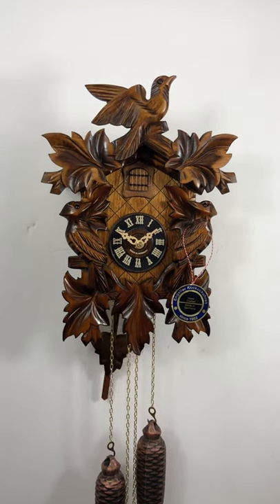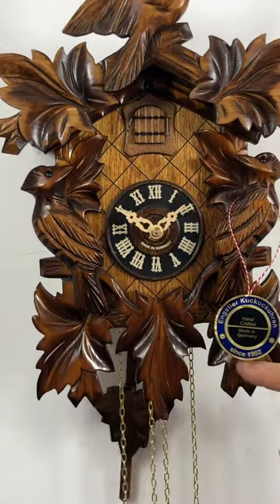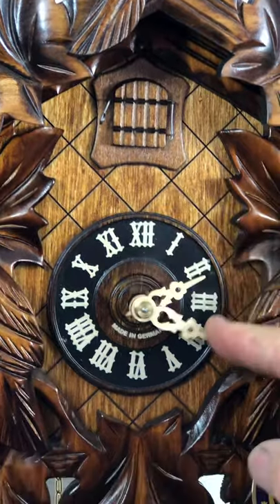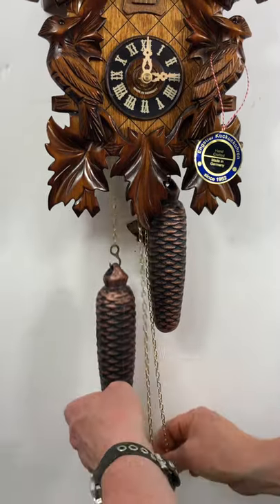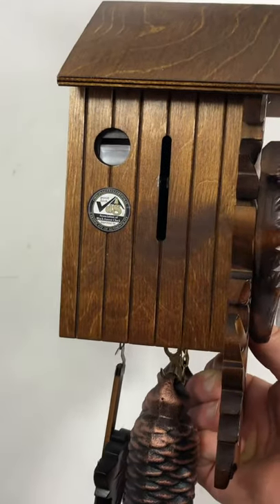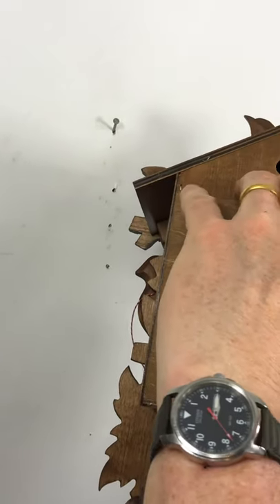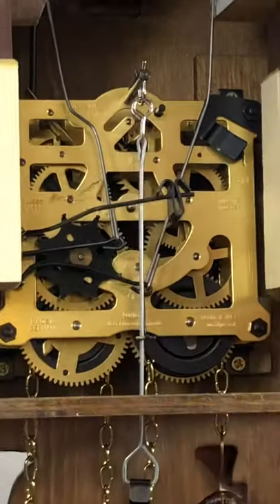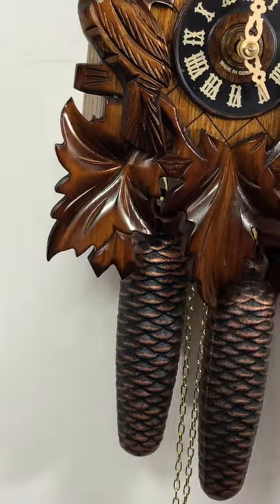Black Forest 8 Day Cuckoo Clock Engstler 632/8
Engstler 632/8 German Black Forest Carved Cuckoo Clock for sale Com
Common asked questions and answers on this hand carved 7 leaf and 3 birds 8 day cuckoo clock.